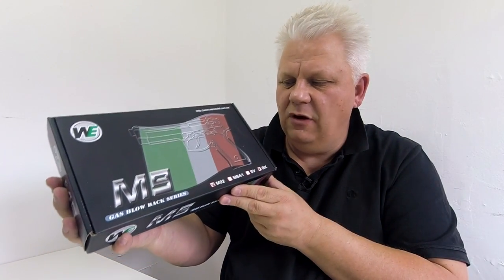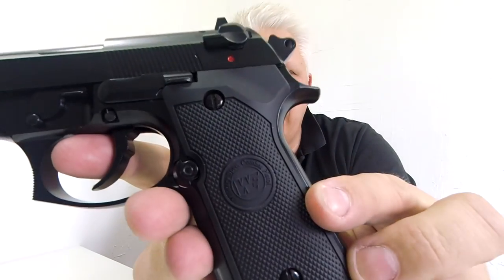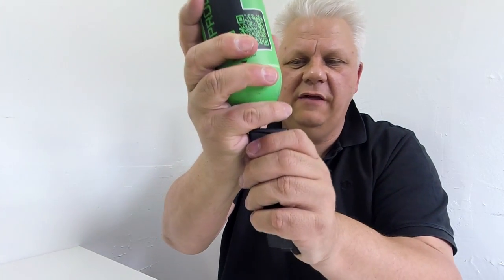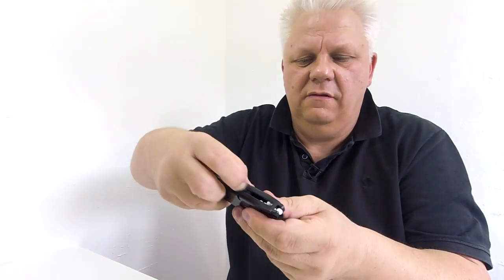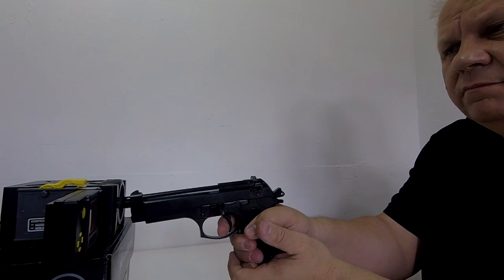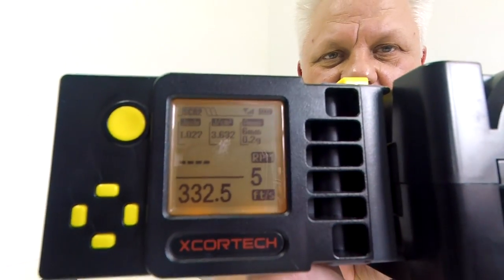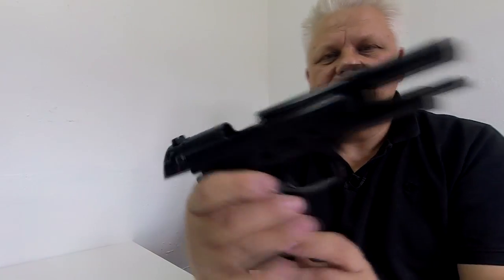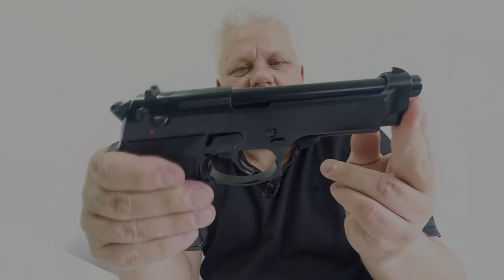we m92 gas airsoft pistol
This is a review of the gas M92 airsoft pistol from WE.